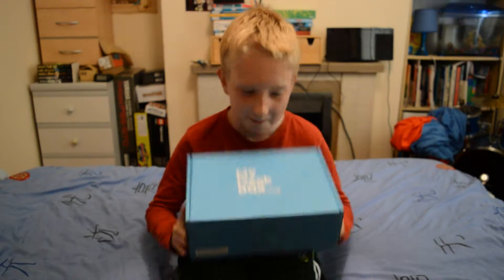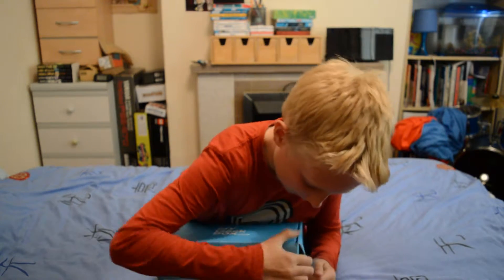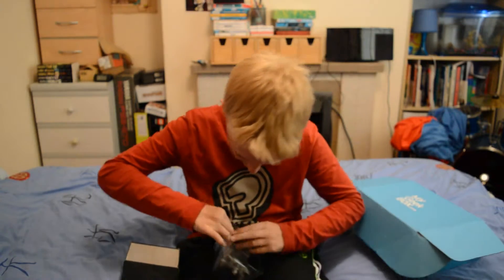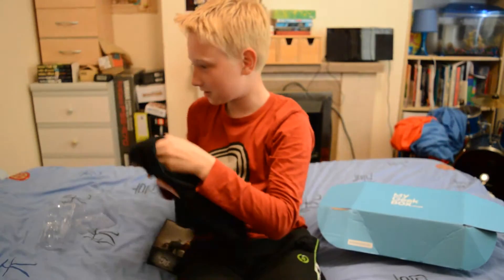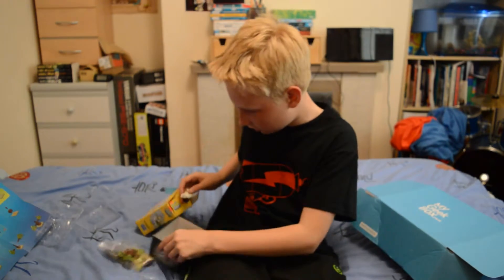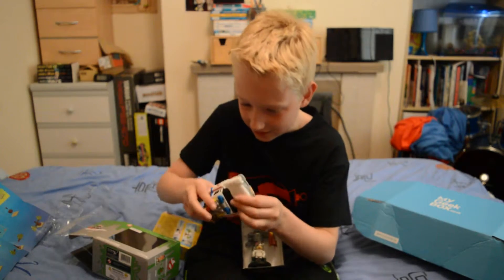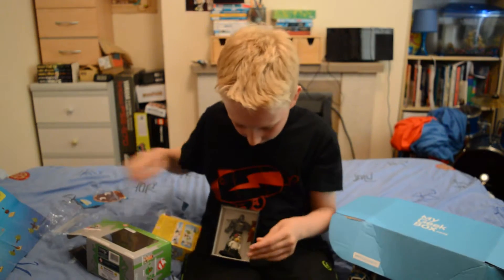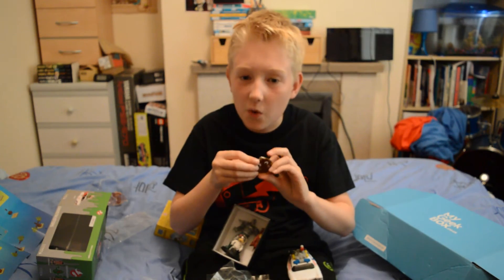LEGO SPONGEBOB! | MyGeekBox #1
Also comment things you want me to do in the future if you want!